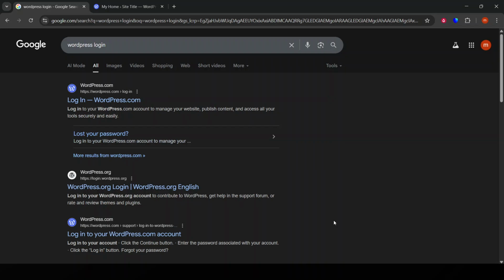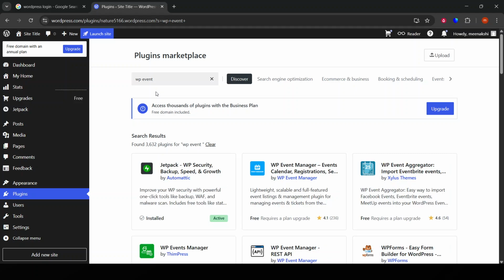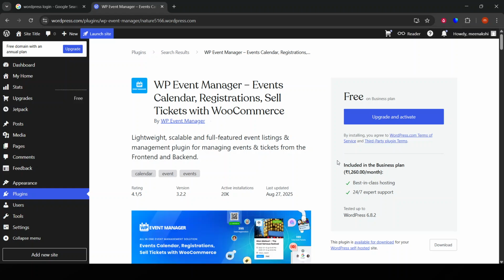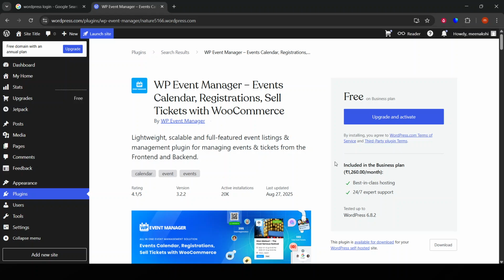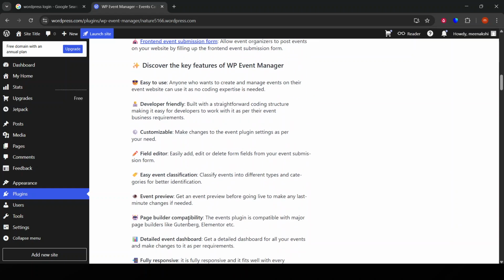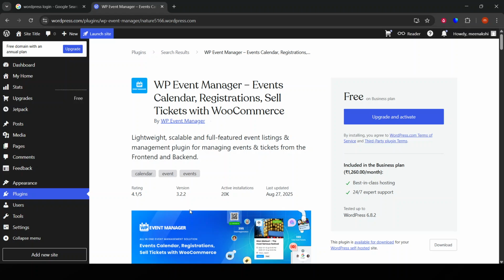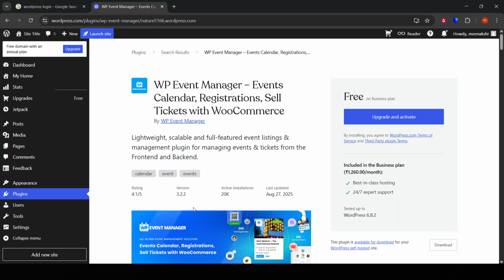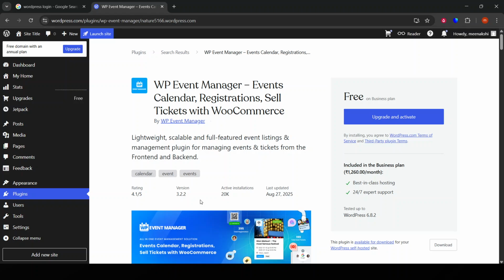How to Create Events in Wordpress Wp Event Manager 2026 (Step By Step)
Learn How to Create Events in Wordpress Wp Event Manager in this video.

In This Video, We'll Show You 👇
Wp Event Manager Tutorial
Wordpress Event Plugin
Wp Event Manager
Wordpress Events
Event Manager Wordpress
Wordpress Event Calendar
Create Events In Wordpress
Wordpress Event Management
Wp Event Manager Setup
How To Use Wp Event Manager
Wordpress Event Plugin Tutorial
Wp Event Manager Settings
Best Wordpress Event Plugin
Wordpress Event Plugin Review
Event Plugin For Wordpress
Wordpress Event Plugin
Wp Event Manager
Wordpress Events Plugin